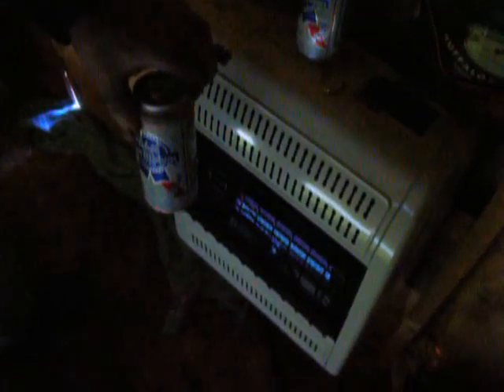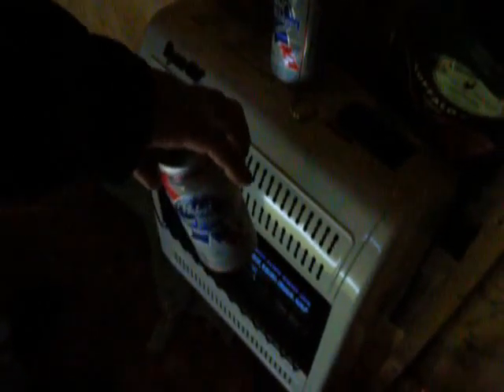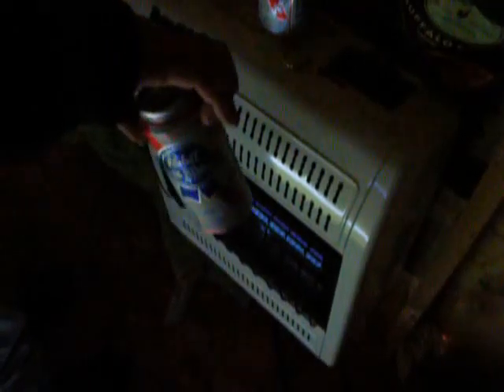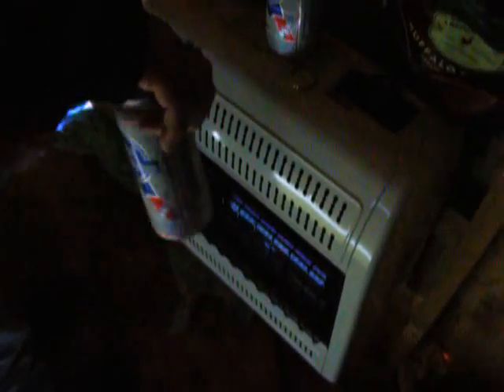Thawing The Beer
Thawing your beer when it becomes frozen during ice fishing